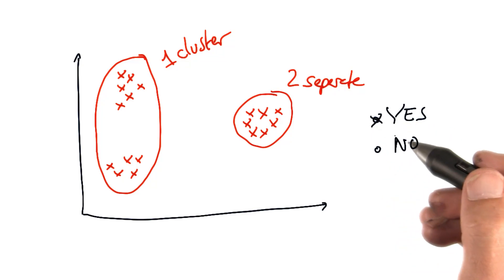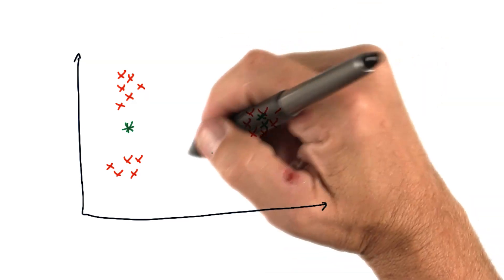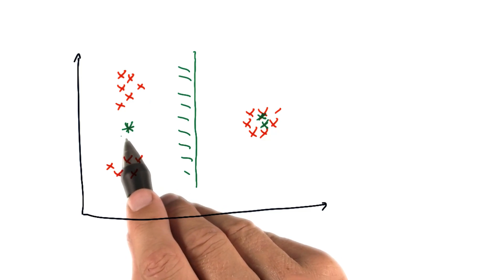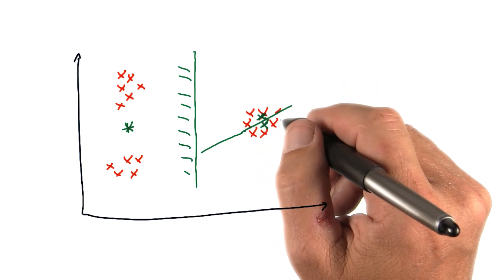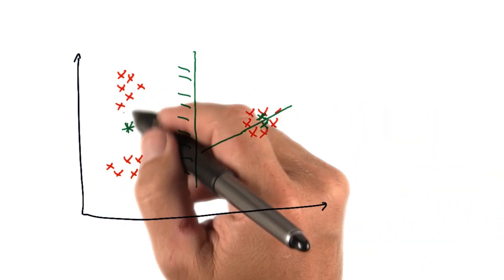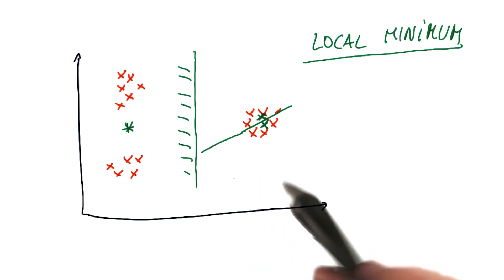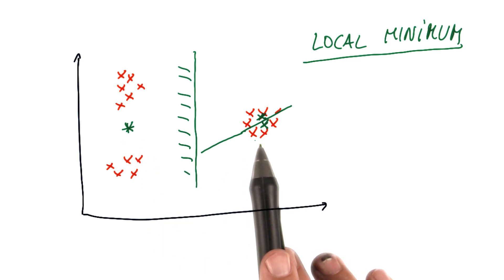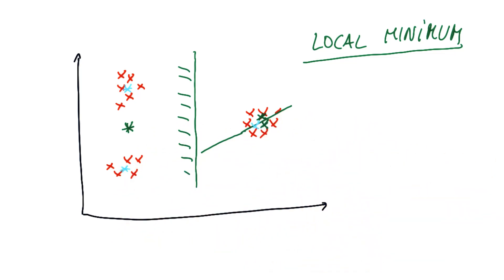Counterintuitive Clusters Solution - Intro to Machine Learning